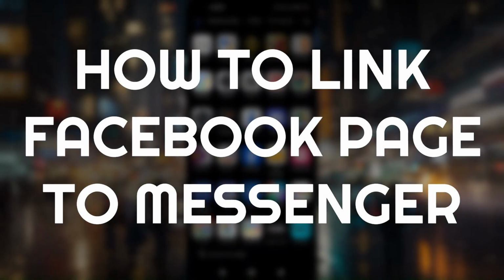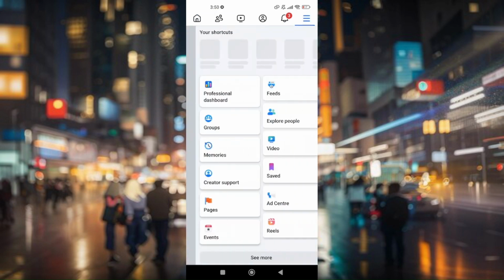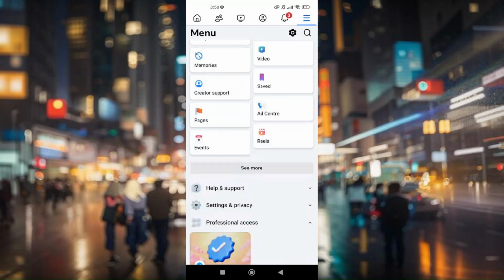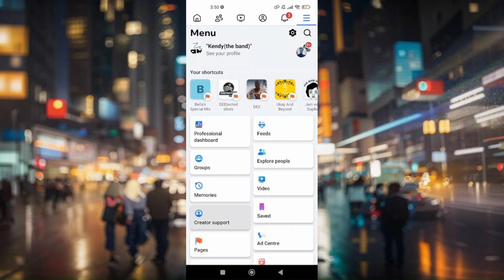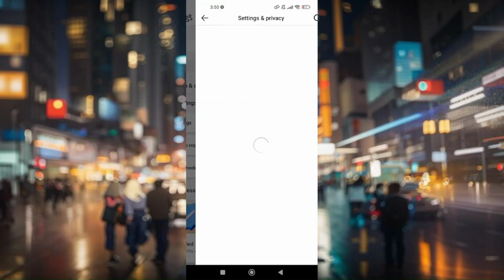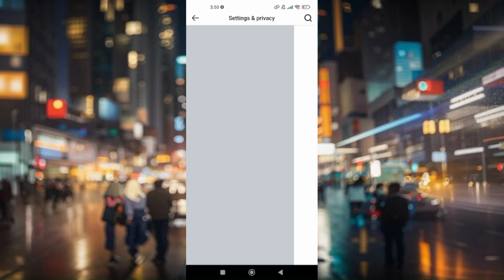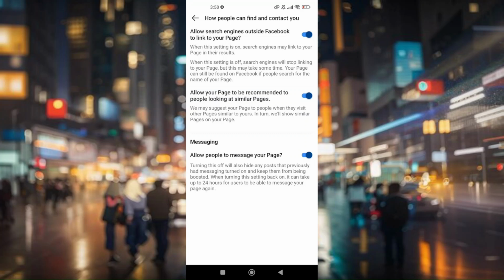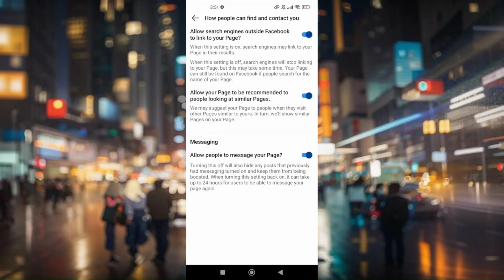HOW TO LINK FACEBOOK PAGE TO MESSENGER 2026! (FULL GUIDE)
In this video, I am going to show you how to link your Facebook page to Messenger in 2026. Follow this full guide to connect your Facebook page with Messenger for easy communication with customers or followers. I will walk you through the simple steps to link your page, set up automated responses, and manage messages through the Messenger app.

0:00 INTRO
0:05 TUTORIAL